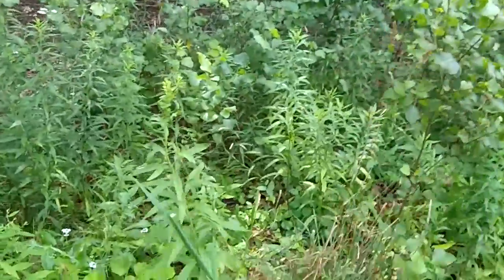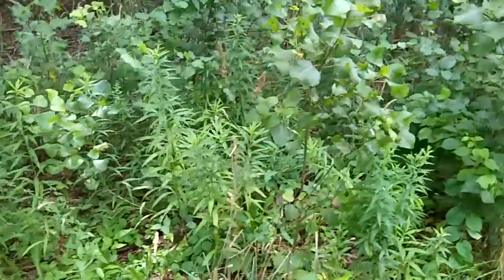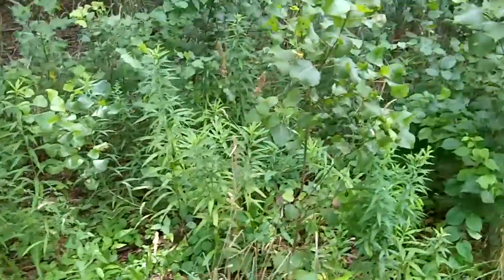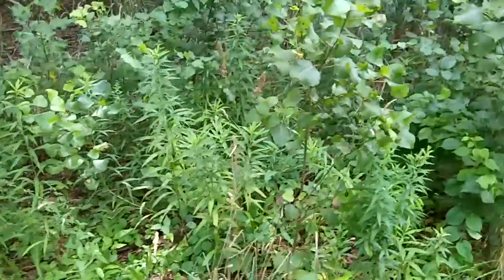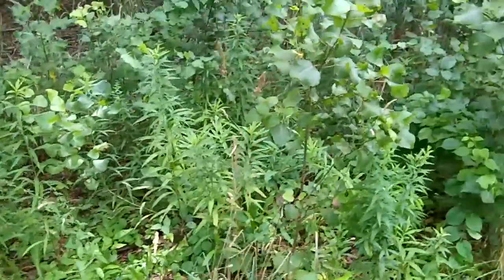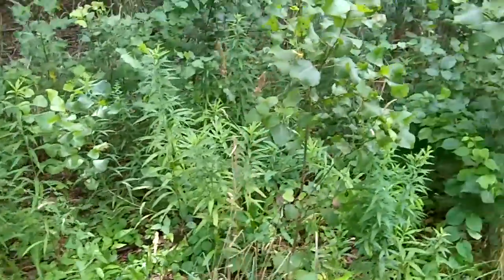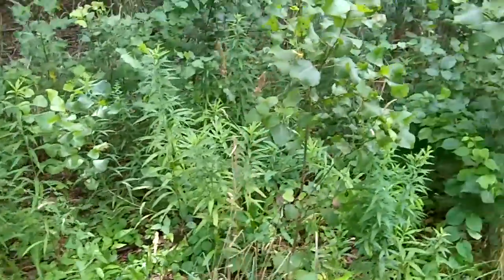How To Identify Plants - Coltsfoot Tussilago farfara